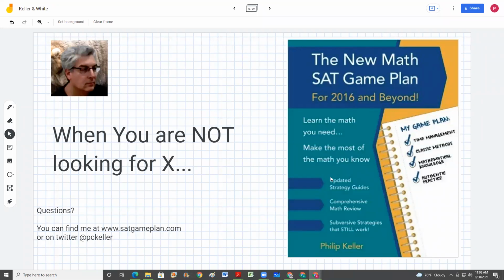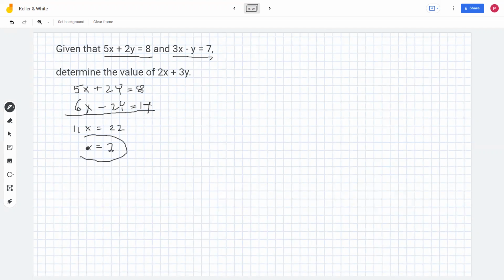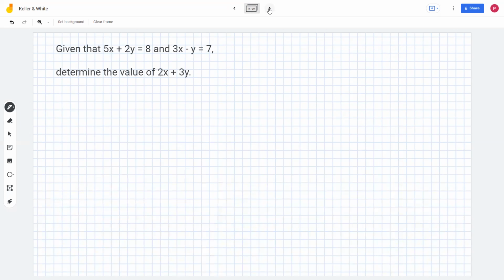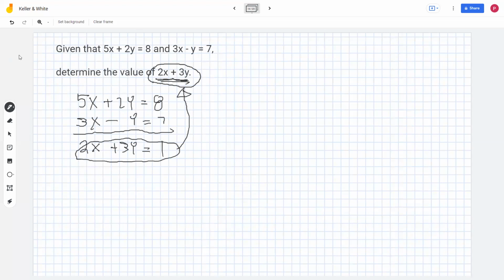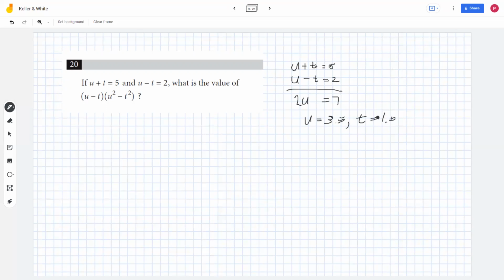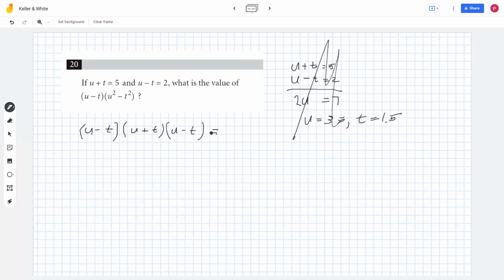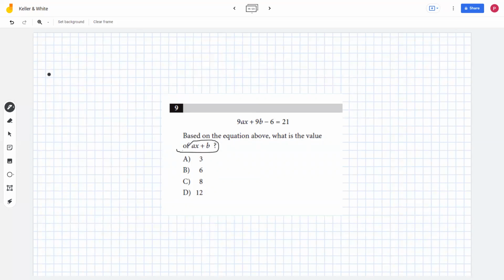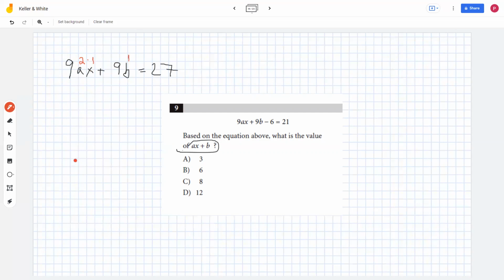Math SAT Algebra Evasion: When you DON'T need to "Find x"!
Another 10-minute SAT tip from Phil Keller:

On the SAT, there are math questions that ask you to find an expression involving x, rather than just finding x itself.  Why do they do that?  Well, it's often your clue that there is a shorter solution available!

Phil will be posting more short videos in this channel over the next few weeks to give you a fast look at some of the key methods and ideas that show up on every SAT.

You can also find pretty much everything he knows about the SAT written in this not-very-long book: